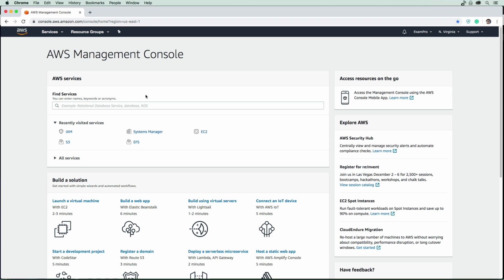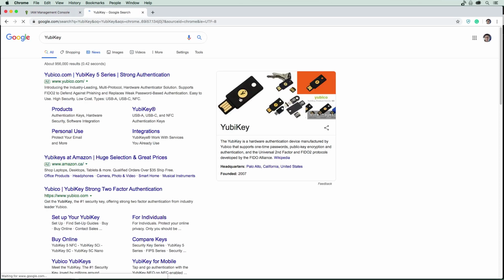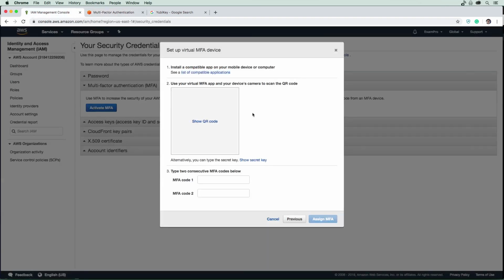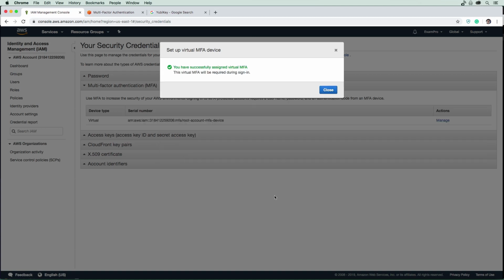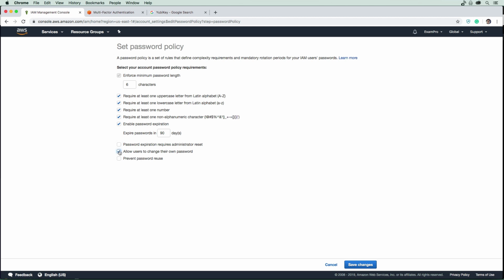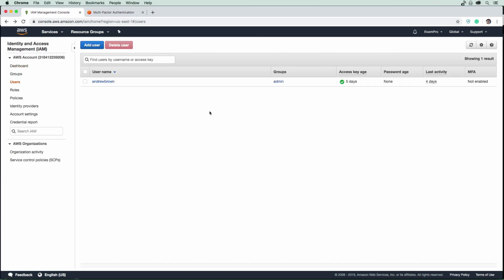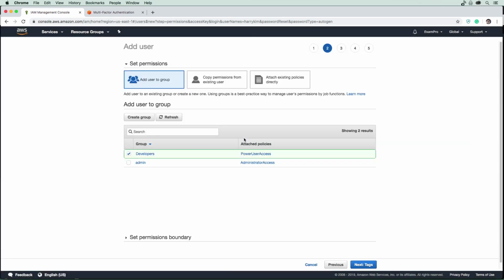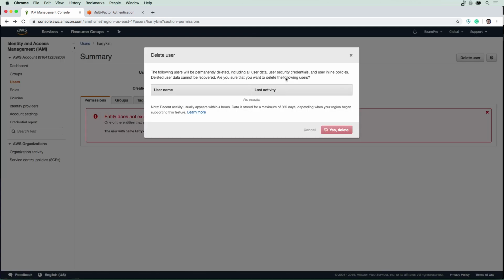IAM - Follow Along